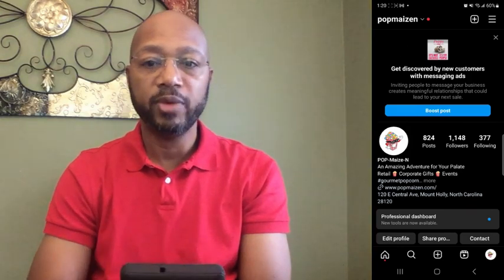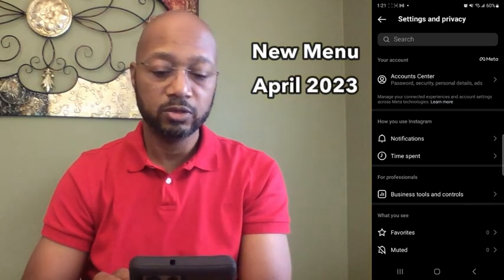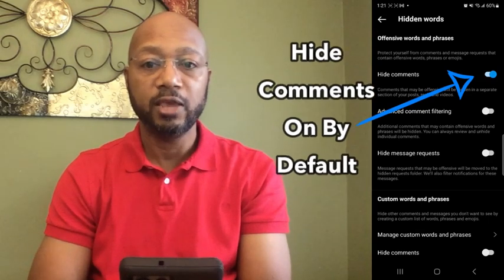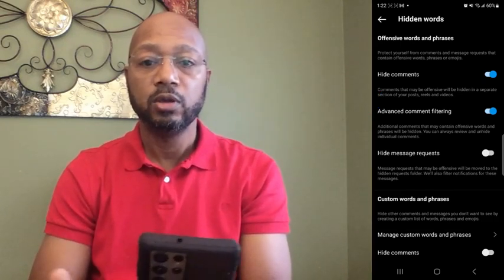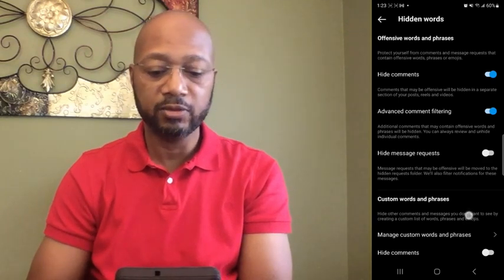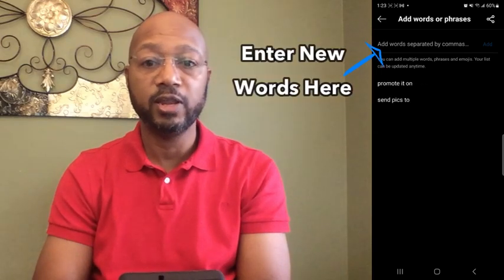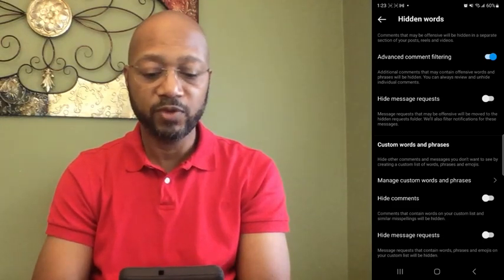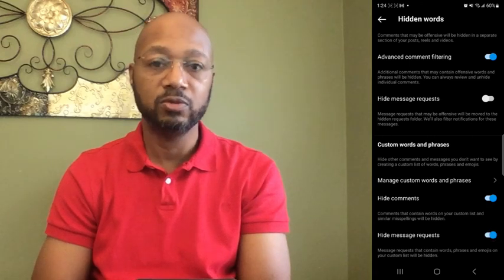DO THIS to Silence Negative Instagram Comments on Your Post.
Welcome to a groundbreaking exploration of Instagram's best-kept secret: the Hidden Words feature. In this eye-opening video, we dive deep into the world of social media trolls and pesky bots, unveiling a powerful tool that will revolutionize your Instagram experience.

Join us on this journey as we crack the code and expose the Hidden Words feature, arming you with the knowledge and techniques to take control of your Instagram account. Discover how this hidden gem allows you to identify and filter out the relentless bots and banish the trolls that plague your online presence.

Through expert insights and step-by-step instructions, you'll learn how to harness the power of Instagram's Hidden Words feature to create a troll-free environment, fostering genuine connections and meaningful engagements with your audience.

Unleash the power of words as we guide you through the process of setting up and leveraging this feature to its fullest potential. Say goodbye to fake followers, spammy comments, and toxic interactions, and hello to an authentic and vibrant Instagram community.

Are you ready to reclaim your Instagram feed and create a safe, engaging space for your followers? Join us as we unveil the Hidden Words feature, providing you with the ultimate arsenal to combat bots and trolls on Instagram. Get ready to crack the code and transform your social media experience today!

0:00 Introduction
0:30 Hidden Words Feature
0:41 Step 1 - Profile Page
1:00 Step 2 - Setting and Privacy Menu
1:21 Step 3 - Hidden Words Menu
1:59 Step 4 - Hidden Words Hide Comments (default)
2:22 Step 5 - Hidden Words Advance Filtering
2:50  Hidden Words Disclaimer
3:30 Step 6 - Hidden Words Manage Custom Words / Phrases List
4:25 Step 7 - Hidden Words Enable Auto Hide of Comments
4:43 Step 8 - Hidden Words Enable Auito Hide Message Request (optional)